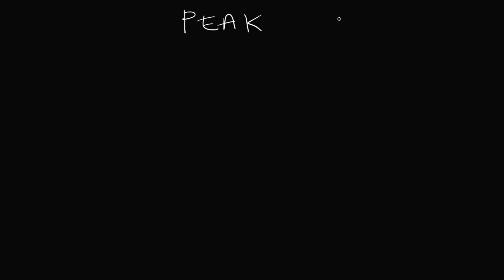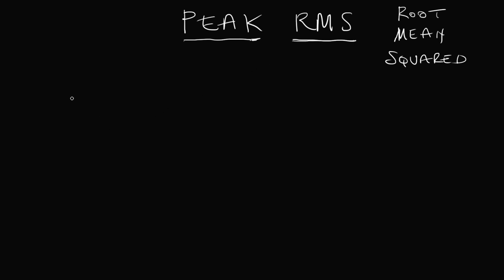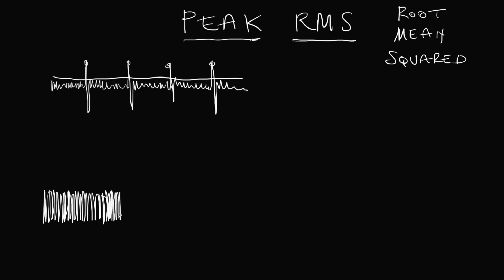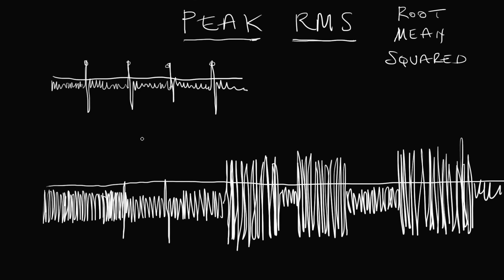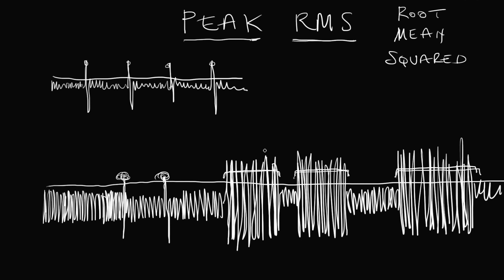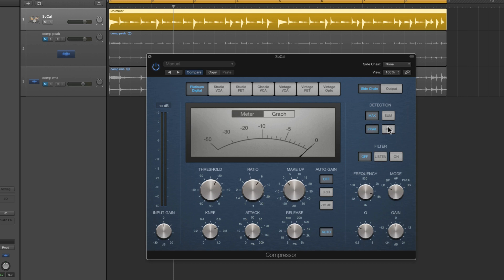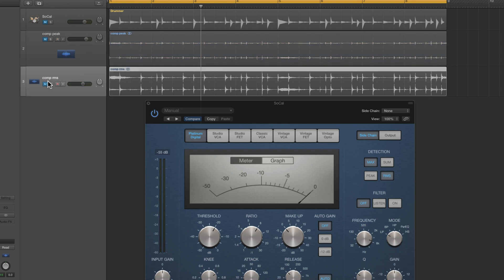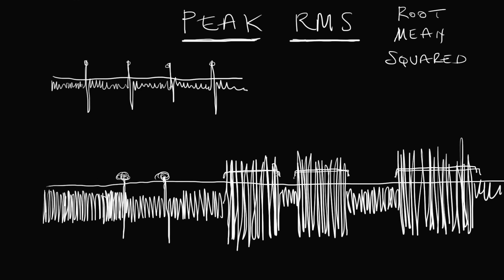Compressors & Compression Masterclass 8 (Peak & RMS Compression)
Audio compressors & compression tutorial - Part 8 - Peak & RMS are two different settings for the sidechain detector circuit of the compressor, which effects the way the compressor responds to signal going over threshold.